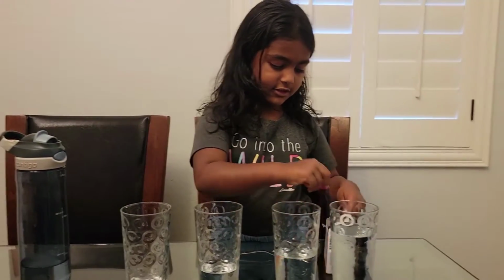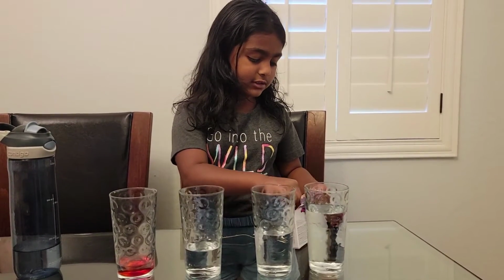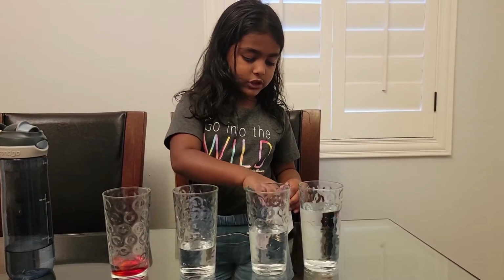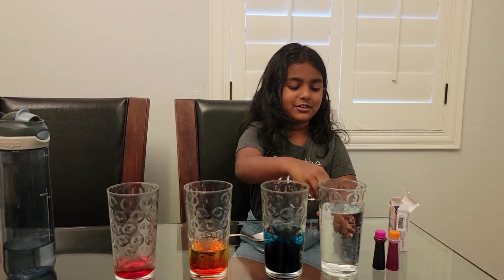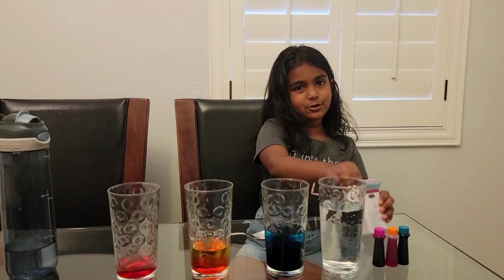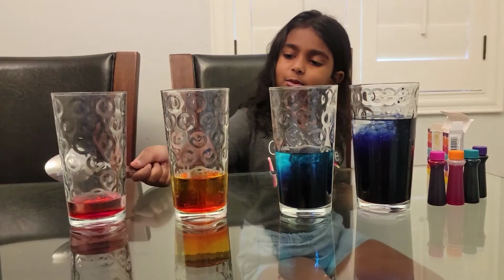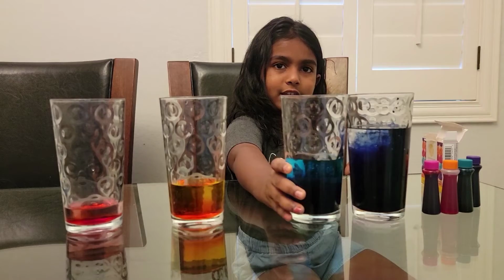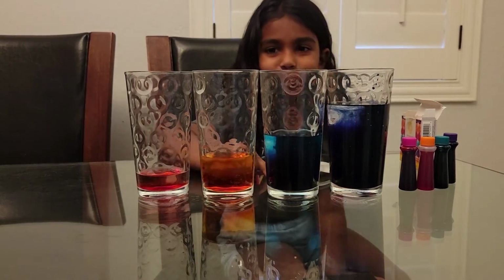Water Xylophone school experiment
Kitchen science - Water Xylophone